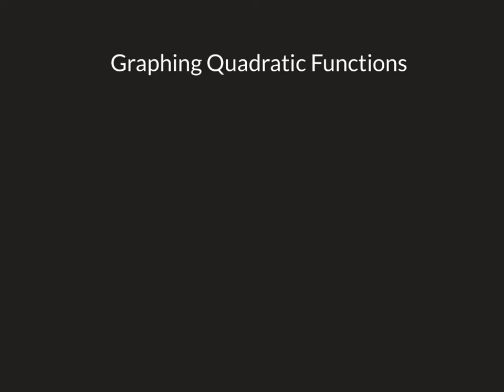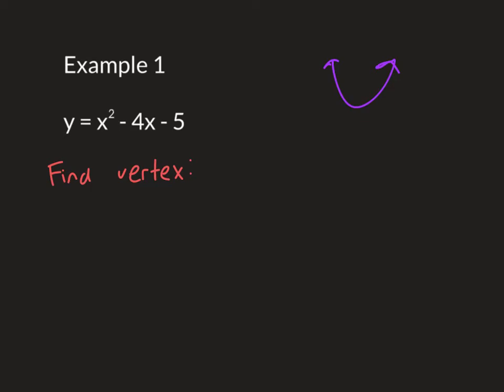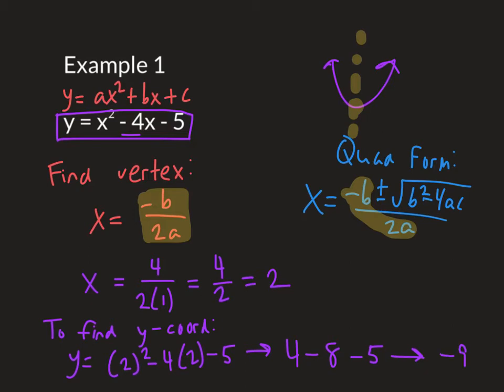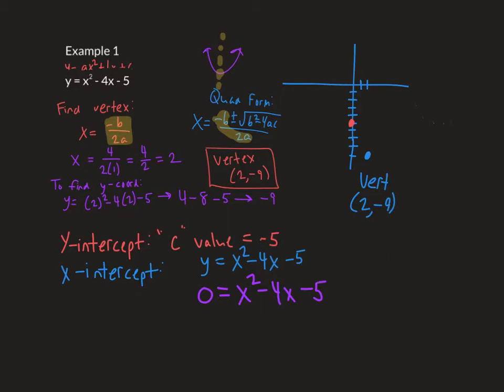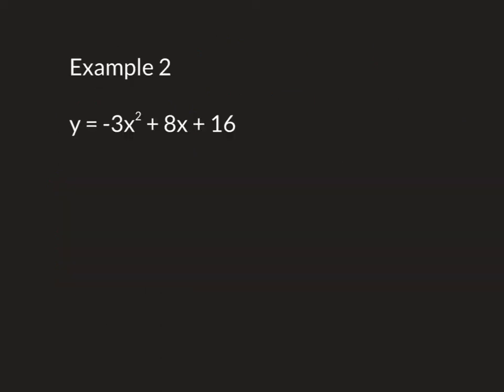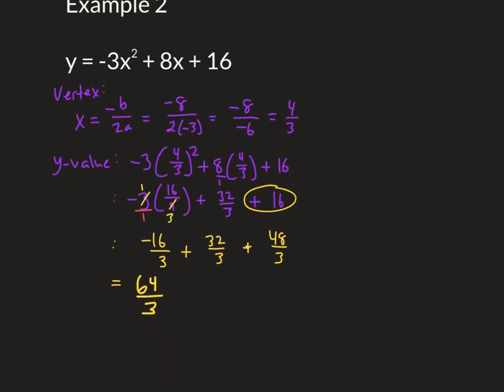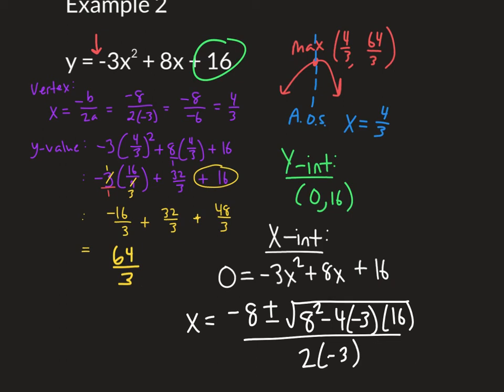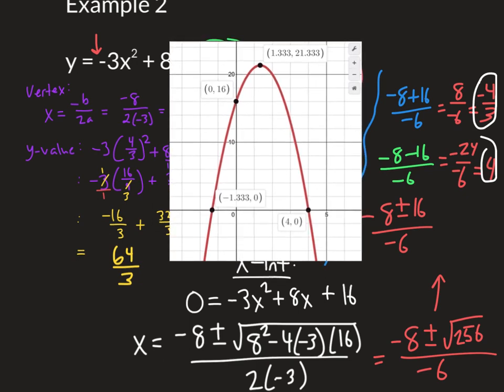A2 Graphing Quadratic Functions